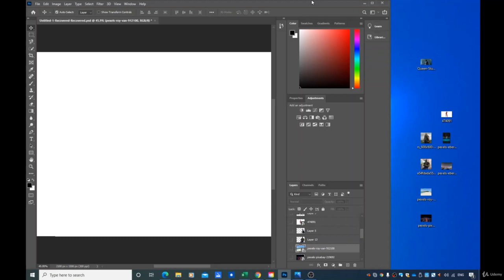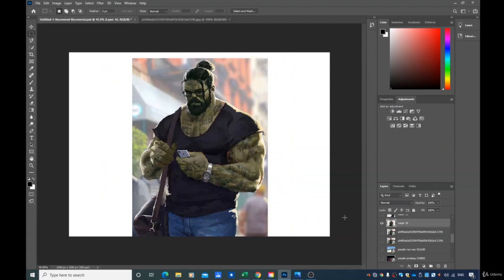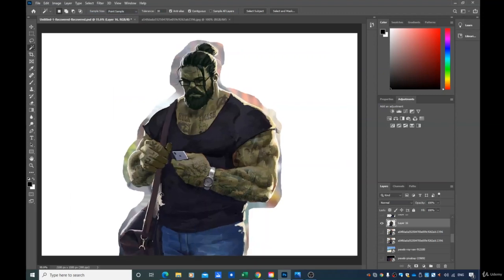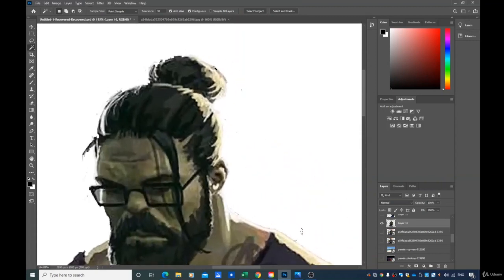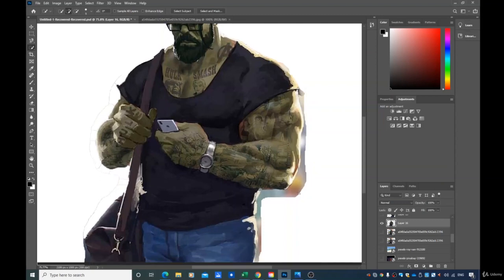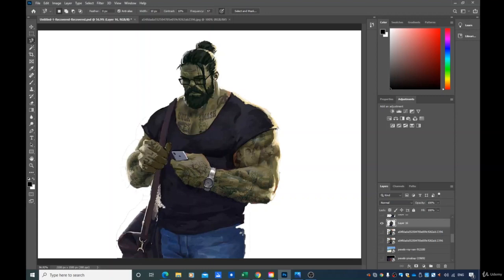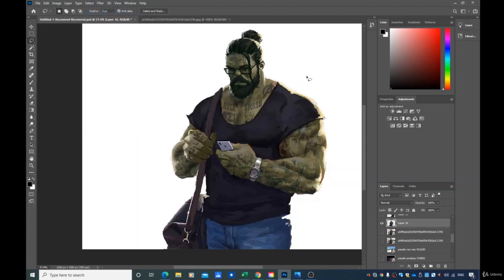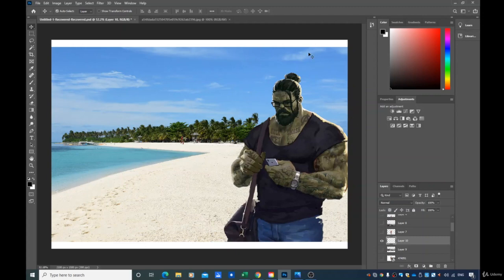Basic modifications Part 4